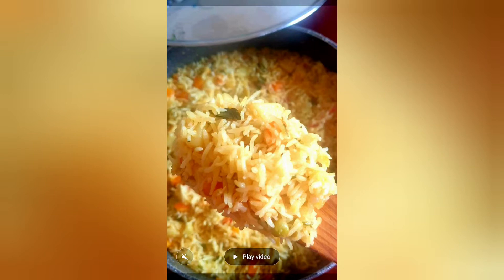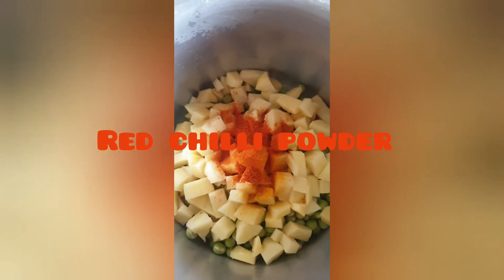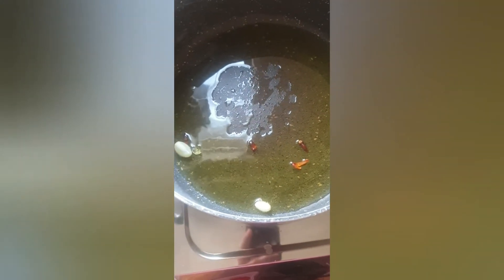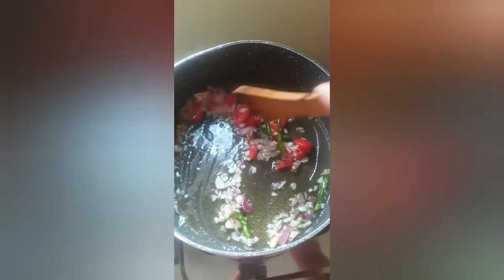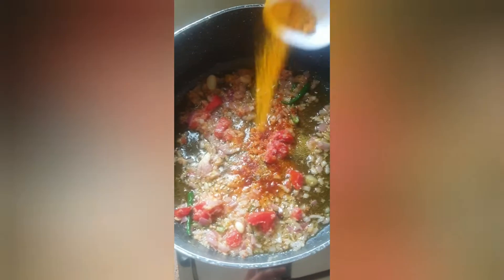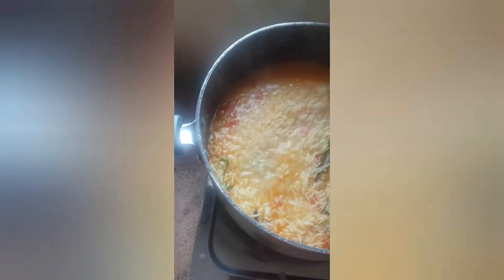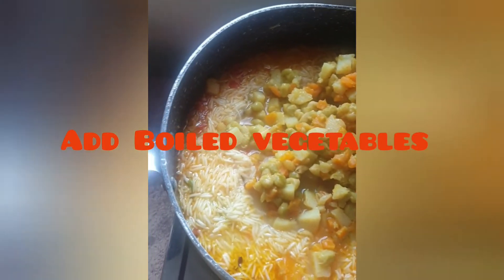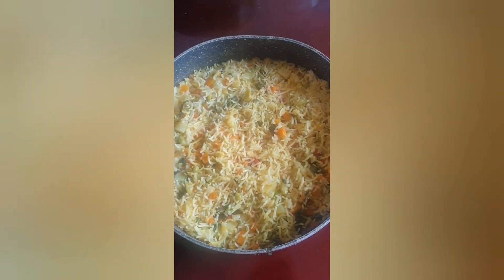Restaurant style Vegetable Biryani RICE with secret tips # Vegetable pulavo # Yummy Biryani Rice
Ingredients: Basmati Rice _ 2 cups , Olive Oil _2 tsp , Garlic cloves _2 , Lavangam cloves _1 ,cinnamon stick _1 small peace , Jazi Mogga _1 small peace , Green chillis _2 , Onion _1, Ginger garlic paste_1 tsp , red chilli powder _1 tsp , turmeric _ small,  Salt _ small , Lemon _1 , Carrot _3 , Potato _2, Green beans _1 cup ,coriander leaves .